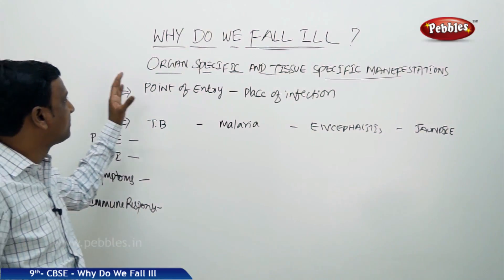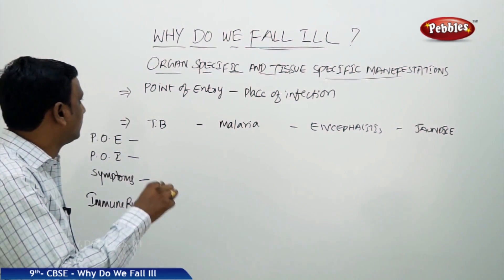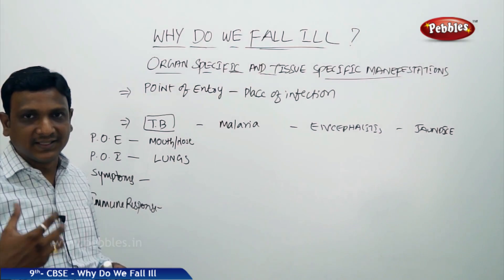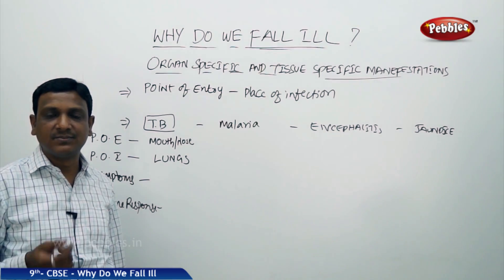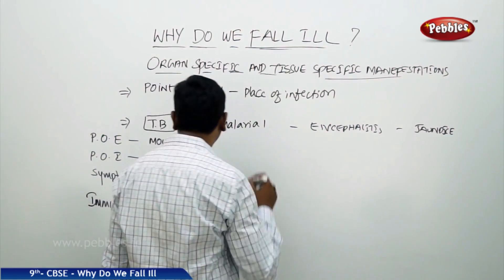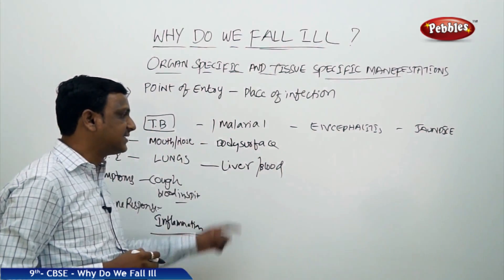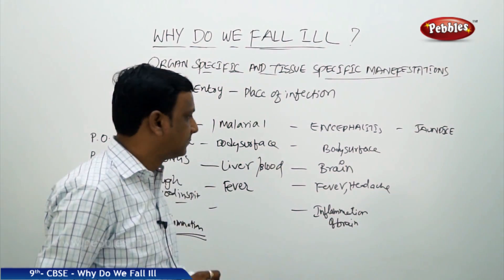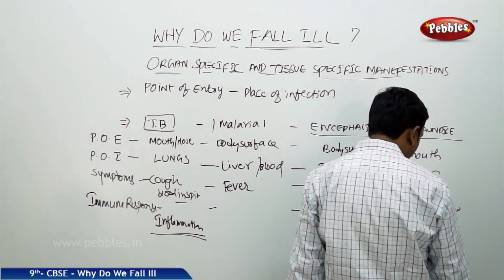Organ & Tissue Specific Manifestations : Why Do We Fall ill | Biology | Class 9 | CBSE